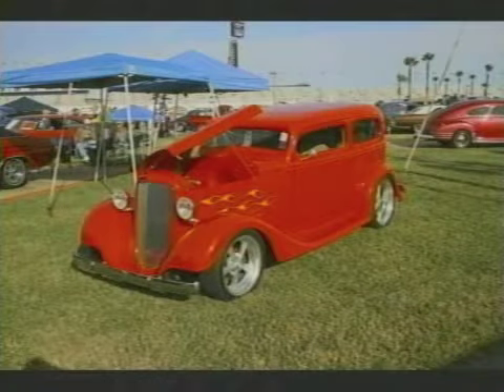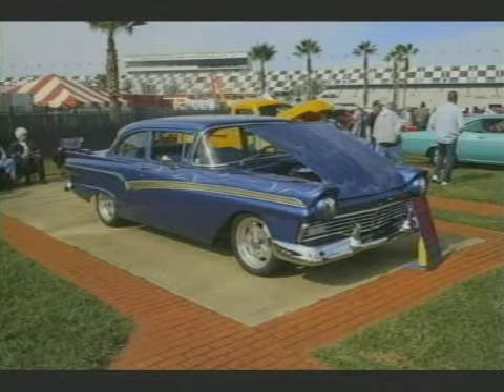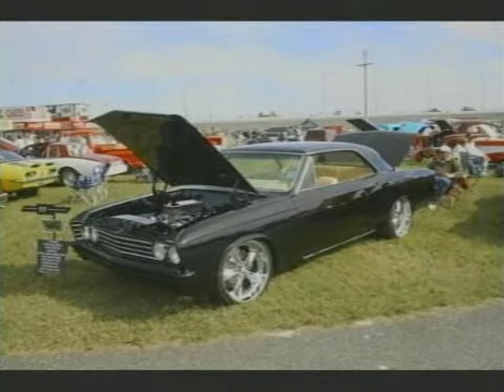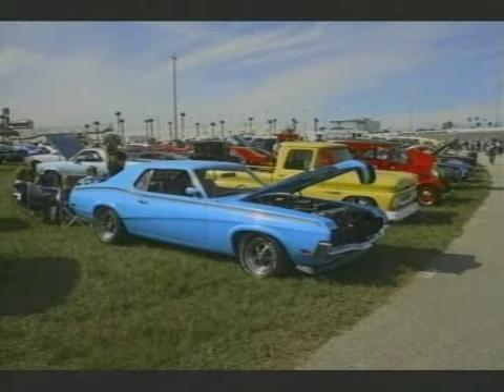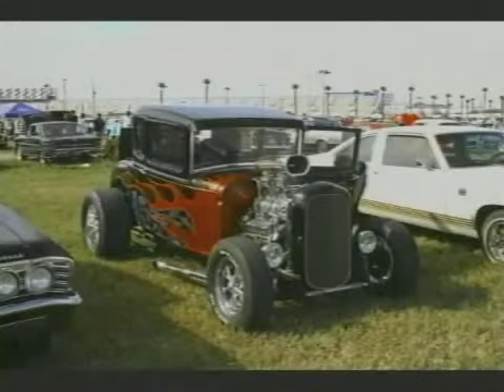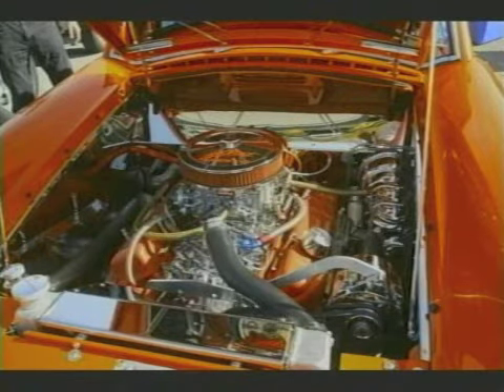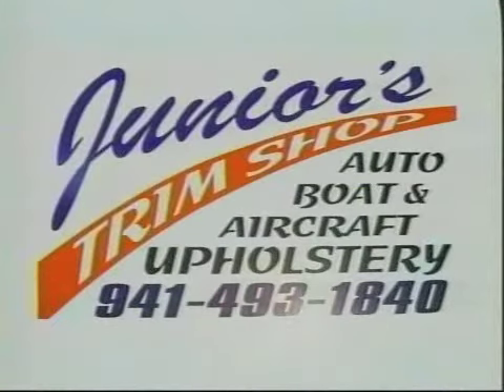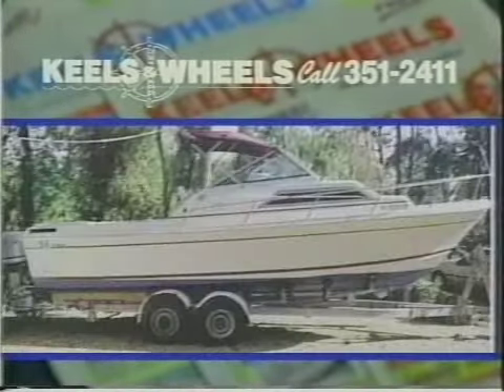Collector Cars TV Show 3 23 2010 part 2